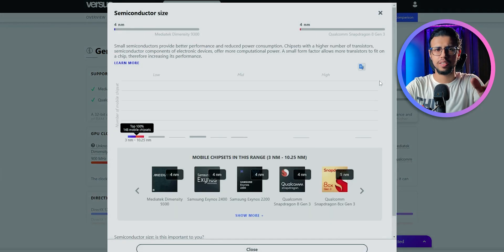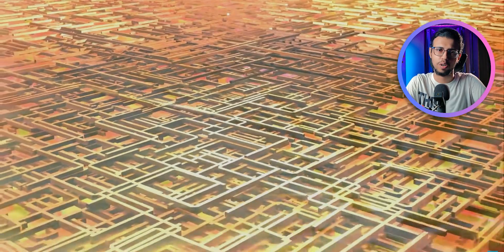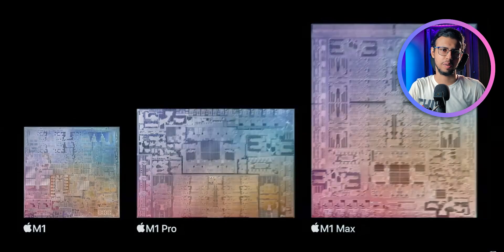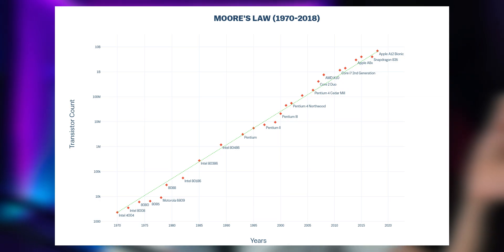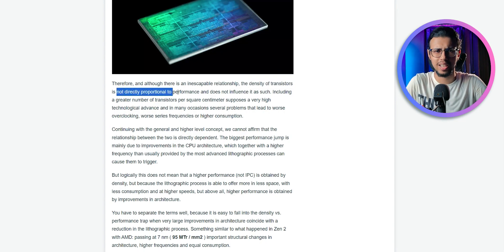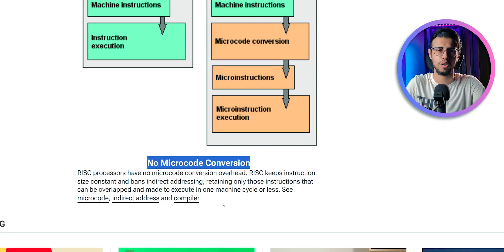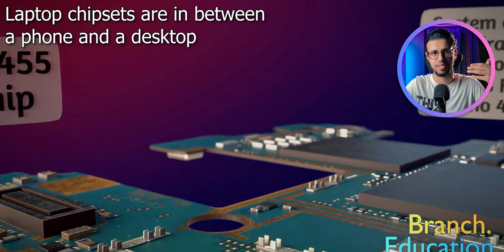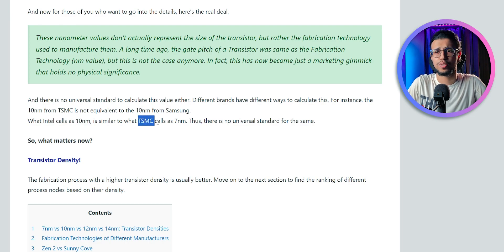Brands are Lying about Processor "Nanometers"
Here's how companies use the term "nanometers" when describing their chipsets to mislead you about the device's performance. Let me know what you think about this.

My Video Gear:
1. Camera: my phone :)
2. Wide-angle Lens
3. Primary Tripod
4. Flexible Tripod
5. Main Video Light
5a. Secondary light
6. Background RGB Lights
7. Light holder
8. Microphone
9. Mic holder arm
9b. Secondary Mic holder
10. USB Ring Light
Cheers!